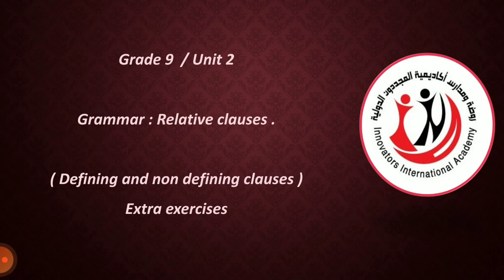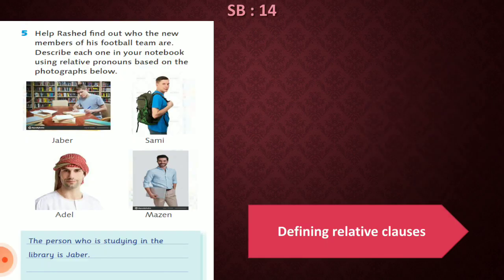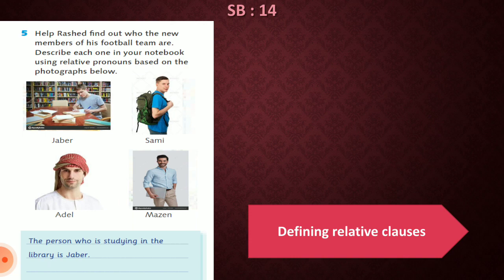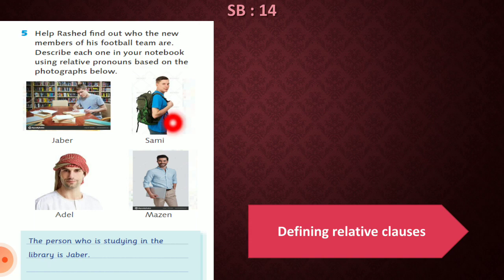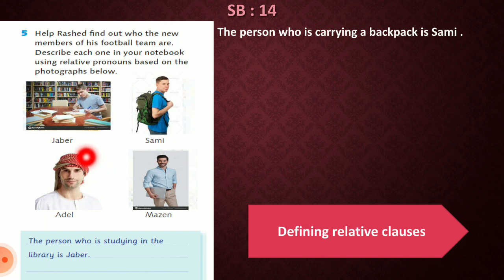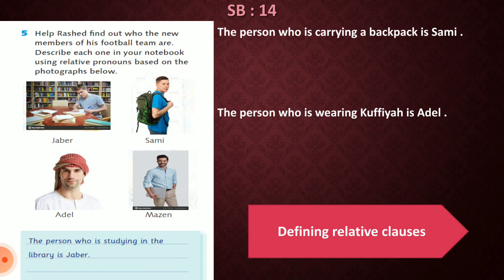Action Pack 9 /Unit 2 / Relative clauses / Extra exercises